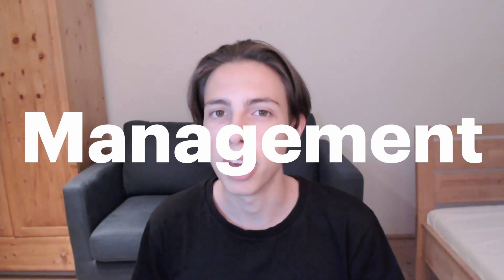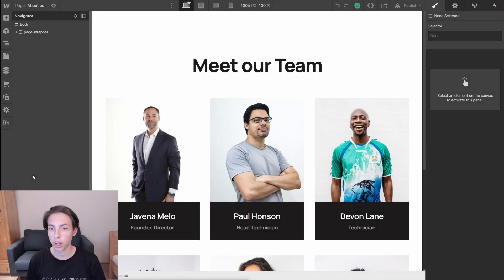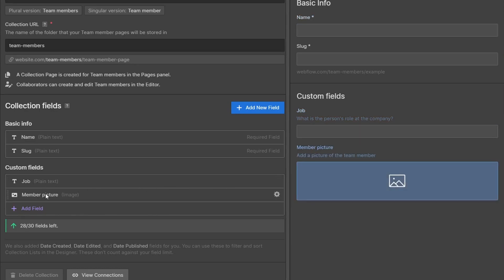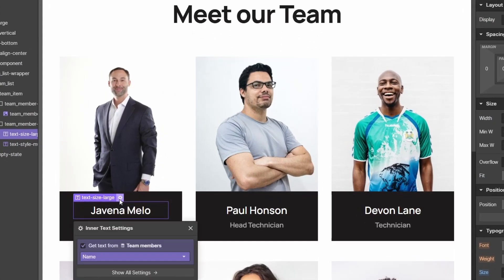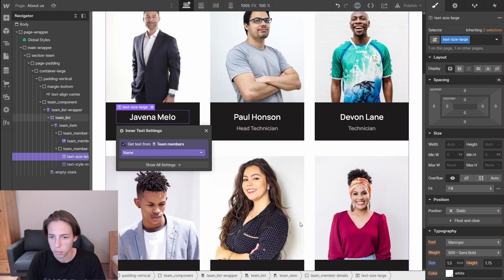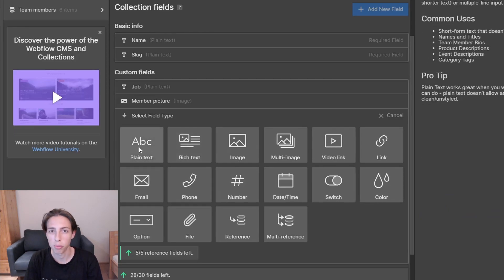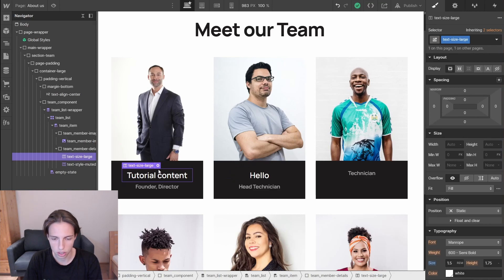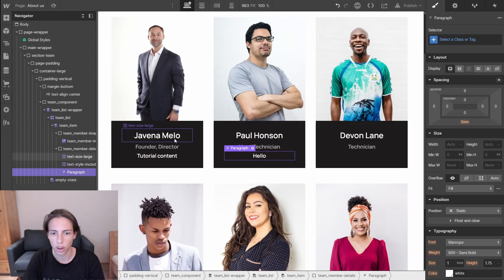What is the Webflow CMS | Beginner tutorial 2021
In this video, you will learn about the Webflow CMS. Content Management Systems allow you to edit, store and publish content in an efficient way. Still, you might not understand Webflow's CMS interface from the start. That's why I created this video. Hopefully, it will be helpful for you! 👍

📷 Chapters
0:00 - What is a CMS?
1:56 - Webflow CMS interface - Fields, Collections...
4:00 - CMS-driven team members collection
6:34 - Add fields to CMS collection and connect to paragraph
10:05 - Outro

Do you have a question? Just ask in the comments.